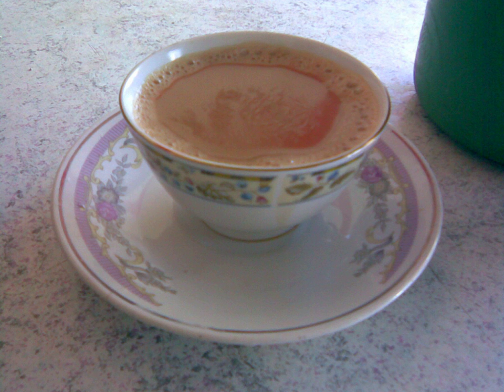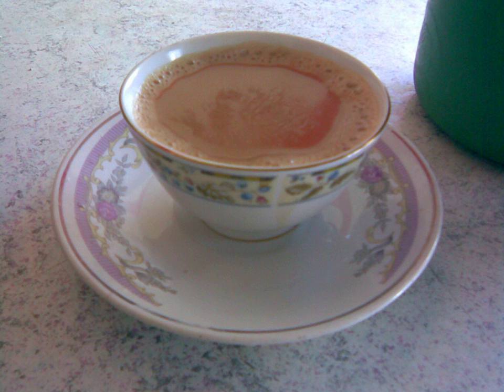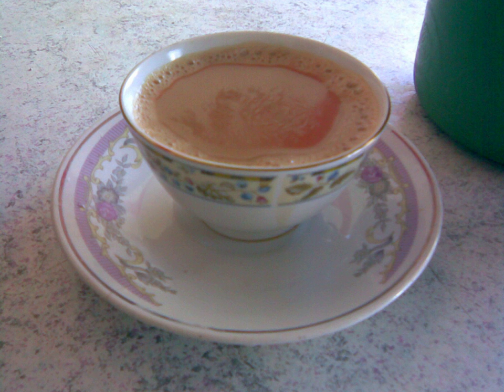Saucer | Wikipedia audio article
This is an audio version of the Wikipedia Article:
Saucer

00:01:59 undefined
00:02:08 undefined

- Socrates

SUMMARY
A saucer is a type of small dishware.  While in the Middle Ages a saucer was used for serving condiments and sauces, currently the term is used to denote a small plate or shallow bowl that supports a cup – usually one used to serve coffee or tea (see teacup).  The center of the saucer often contains a depression sized to fit a matching cup; this depression is sometimes raised, and antique saucers may omit it altogether. The saucer is useful for protecting surfaces from possible damage due to the heat of a cup, and to catch overflow, splashes, and drips from the cup, thus protecting both table linen and the user sitting in a free-standing chair who holds both cup and saucer. The saucer also provides a convenient place for a damp spoon, as might be used to stir the drink in the cup in order to mix sweeteners or creamers into tea or coffee. Some people pour the hot tea or coffee from the cup into the saucer; the increased surface area of the liquid exposed to the air increases the rate at which it cools, allowing the drinker to consume the beverage quickly after preparation.
Although often  part of a place setting in a dinner set, teacups with unique styling are often sold with matching saucers, sometimes alone, or as part of a tea set, including a teapot and small dessert plates. A set of four is typical for a tea set.
Saucers have very little direct influence on beverage cooling rate: cups typically have low contact area with the saucer, so the heat transfer rate is low.
For hot, water based beverages (e.g. tea or coffee), cooling rate in a cup is typically dominated by evaporation, which occurs across the free surface in contact with the air.  Placing a saucer on top of a cup prevents such evaporative cooling taking place and is thus an effective way of reducing the cooling rate so that the drink remains warmer for longer. The reduction in heat loss due to evaporation is typically much greater than the increase in heat loss associated with conduction through the saucer (and subsequent radiation or convective transfer to the surrounding air).